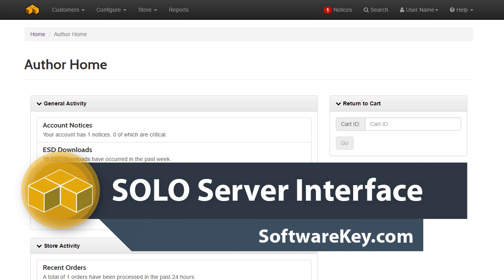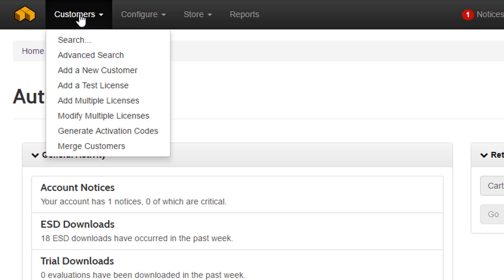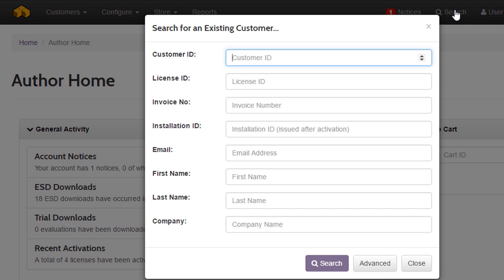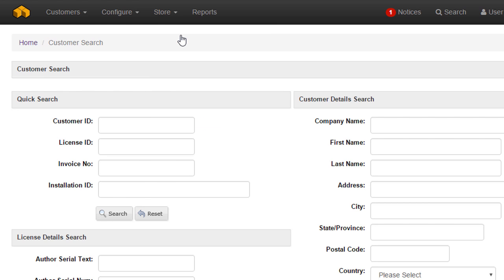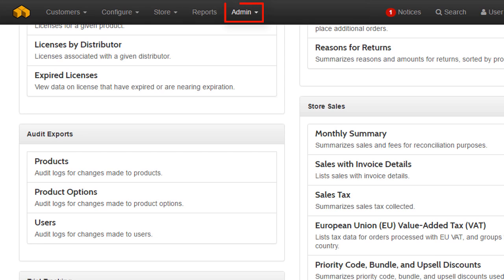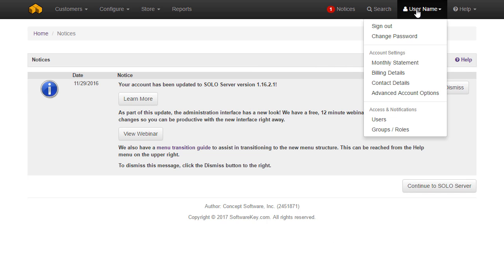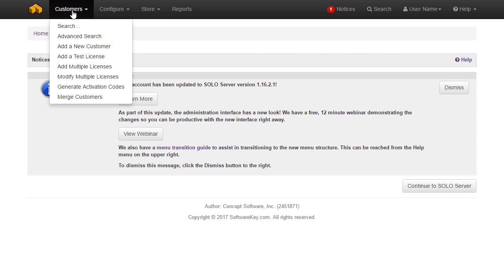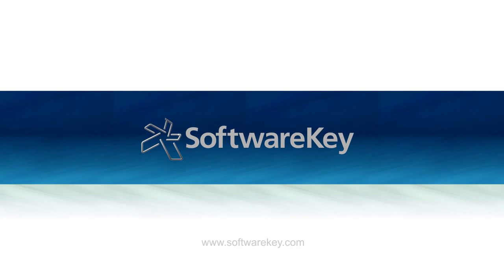SOLO Server Interface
SOLO Server has a responsive design so you can manage your customers and licenses on any device.